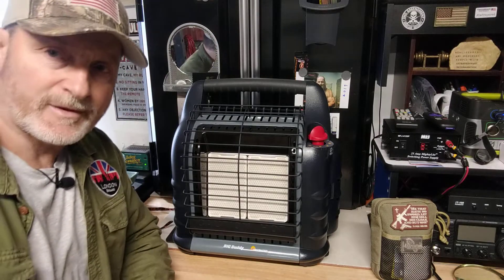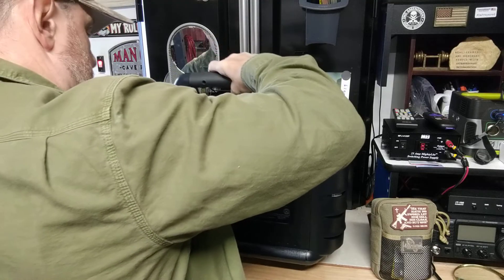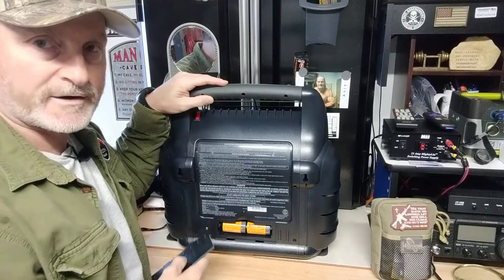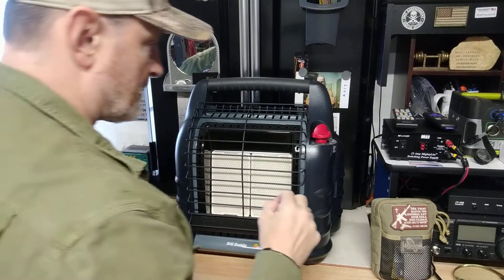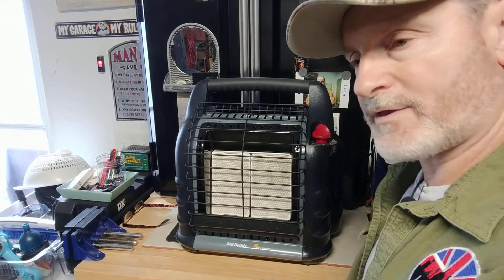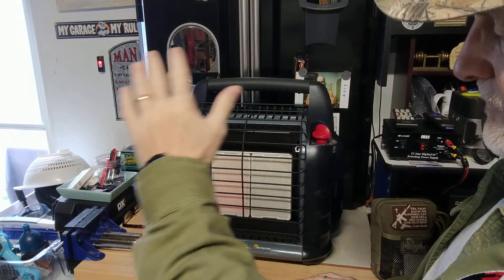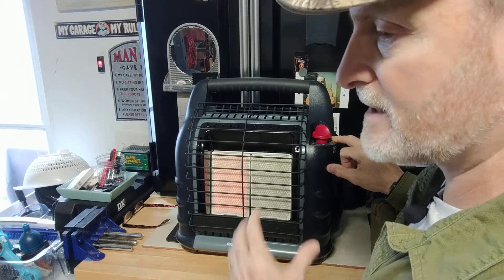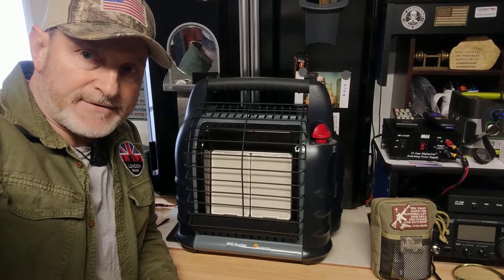Mr. Heater- Big Buddy with Blower Fan- For Heating Emergencies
In this video I demonstrate how to use the Mr. Heater Big Buddy Heater with the 4 D Batteries and the Blower Fan.

Mr. Heater Big Buddy: